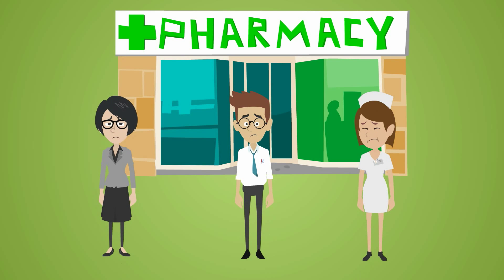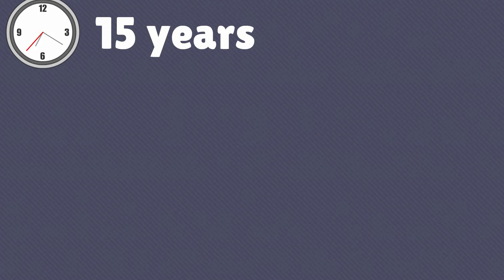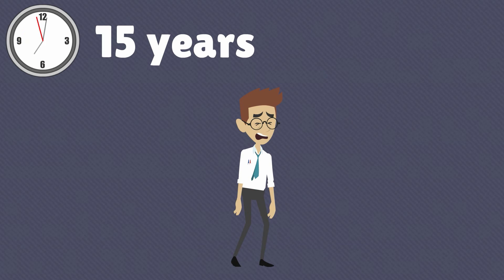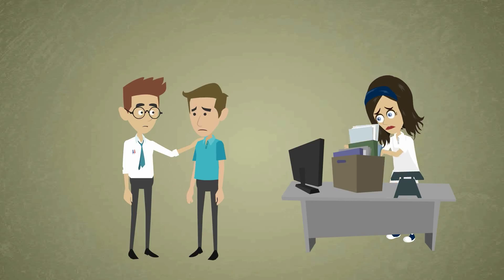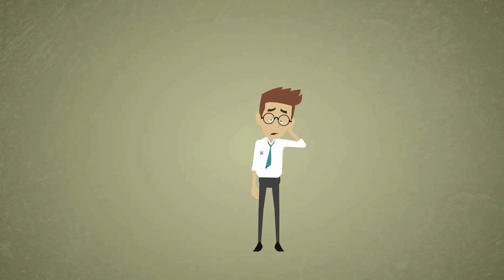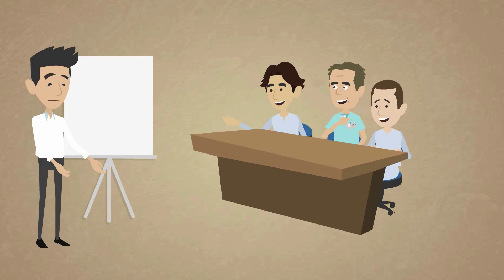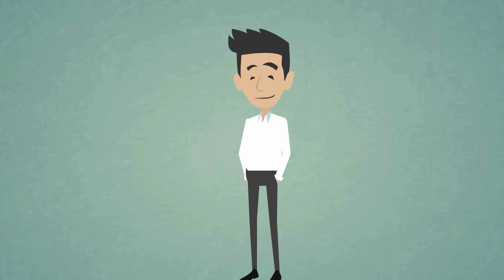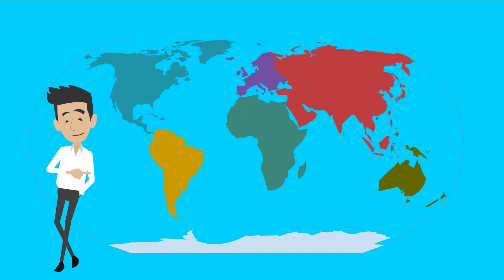What you will see on your journey of Transpharmation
What is Transpharmation? and How can it help my pharmacy become a technology business focused on patient centric healthcare